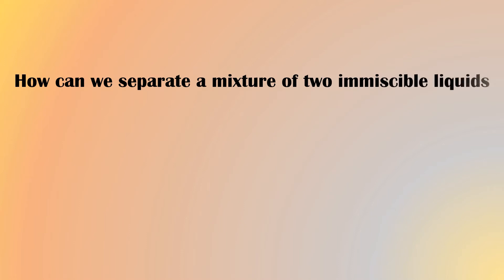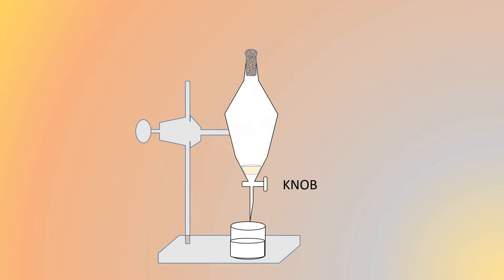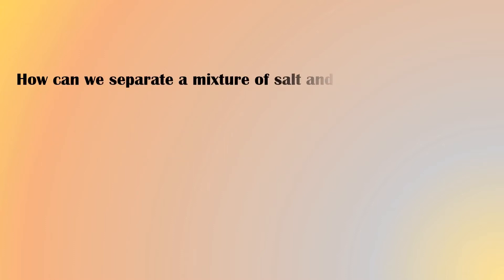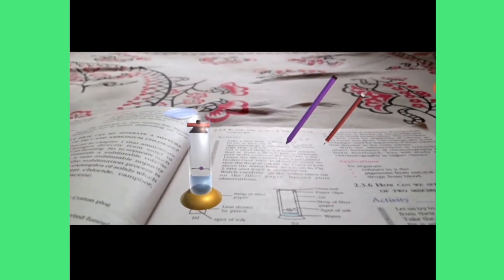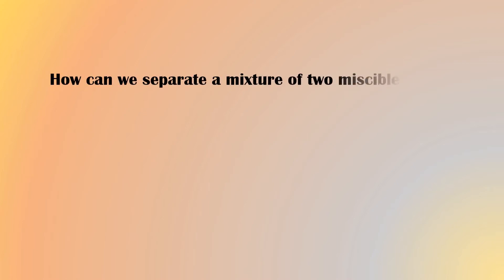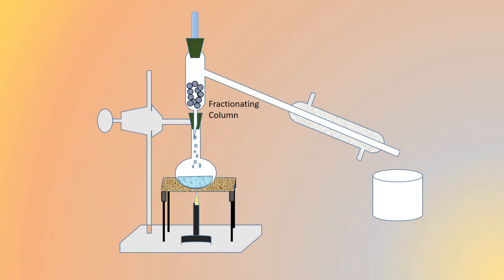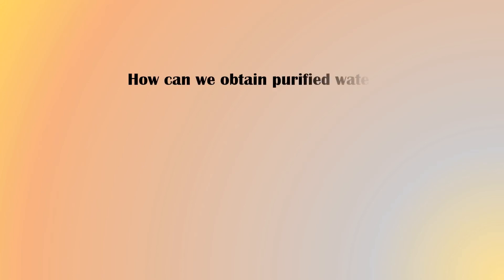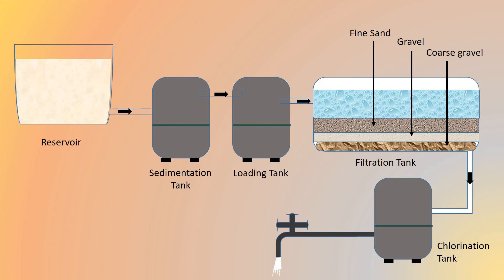Is Matter around us pure | Separating the Components of a mixture | Science Class 9 | Part 2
This video discusses about the various separating methods like evaporation, centrifugation, decantation using separating funnel, sublimation, chromatography, distillation, fractional distillation and crystallisation.

With the help of experimental demonstration and visual representation all the techniques for separation of  mixtures shown in this video.

Separation of components of air and water purification system also has been discussed in this video.

Watch the previous video of the same chapter for more understanding and continuation.